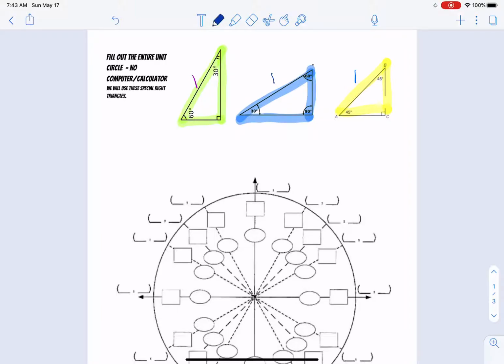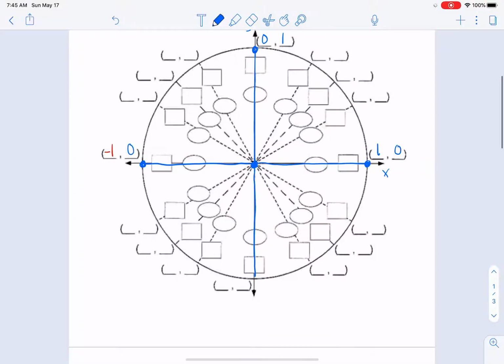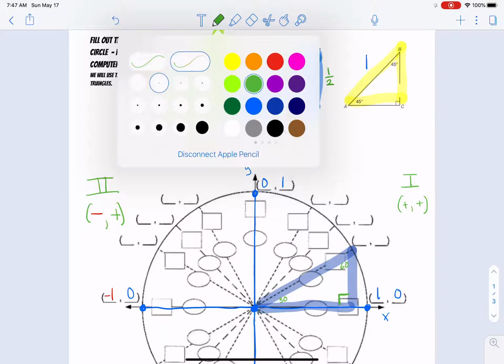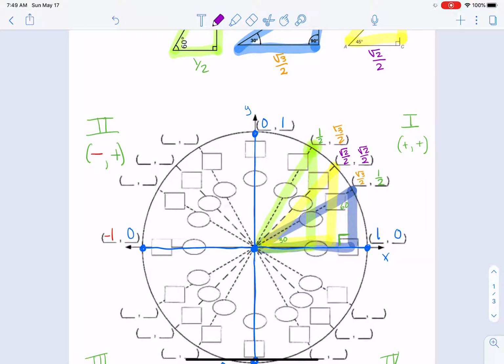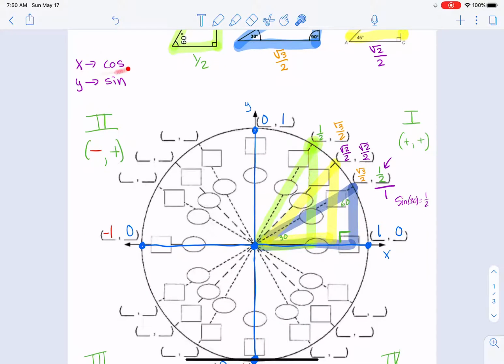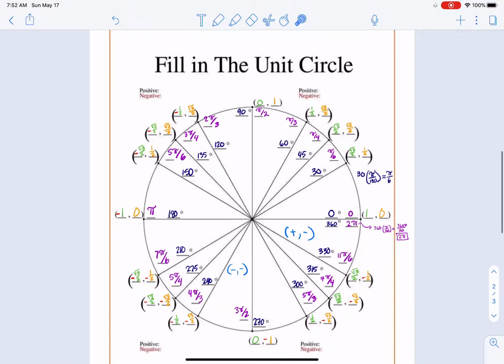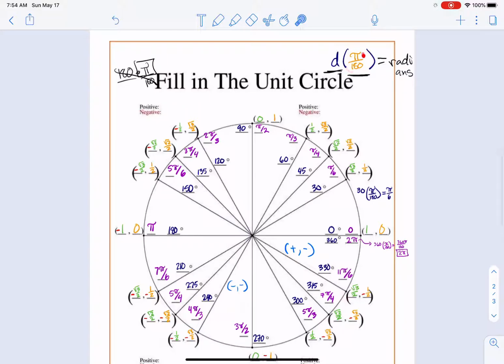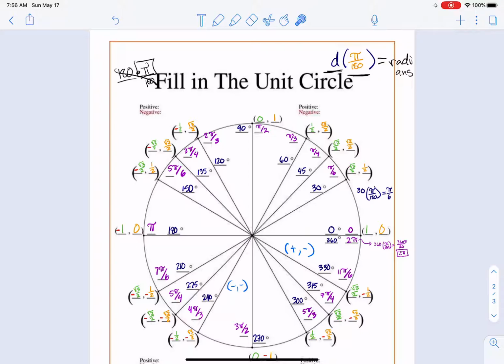M3 Unit Circle Part 1